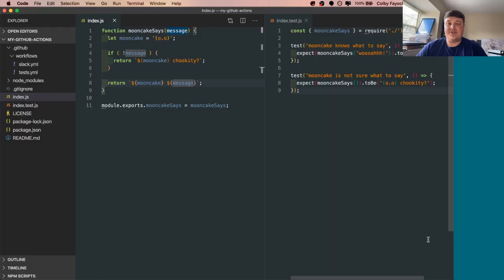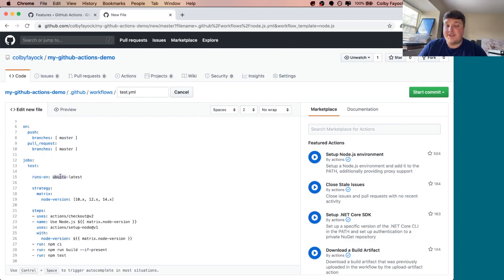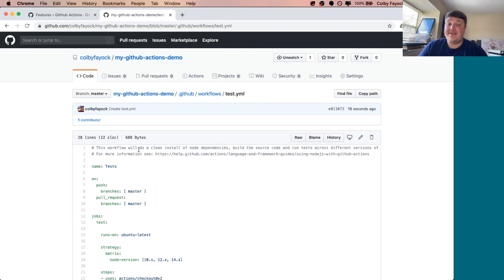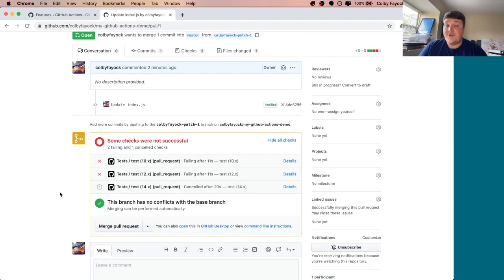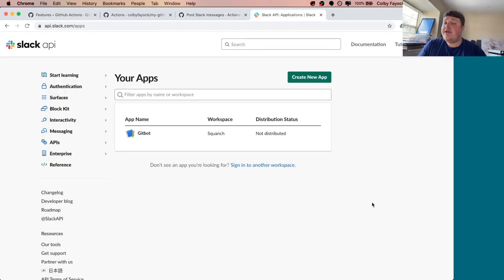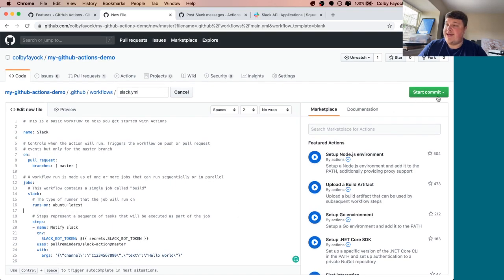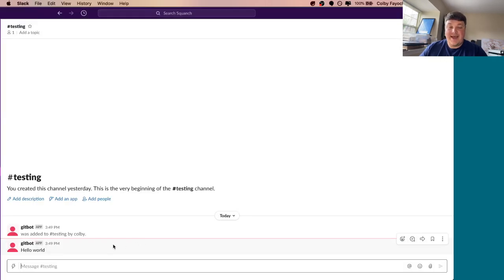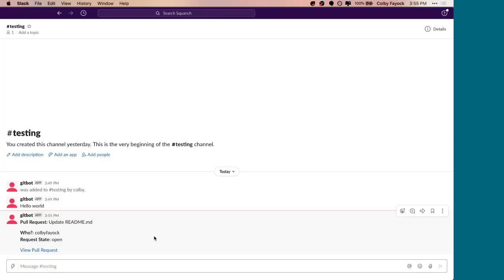How to Use Github Actions to Automate Tests and Slack Notifications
Learn how to use Github Actions to automate your workflow steps like running tests and sending notifications to Slack. We'll walk through what Github Actions are and how you can set up each action in your own Github repository.

🧰 More Resources

🎼 Music
Workout by Freedom Trail Studio